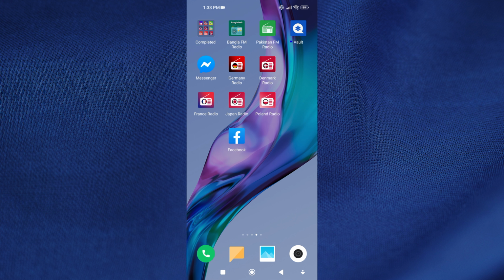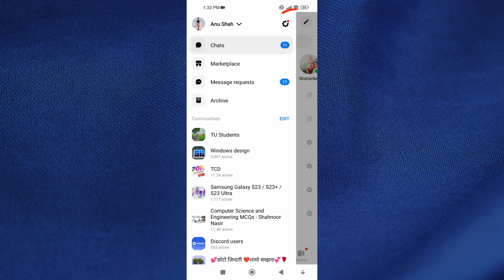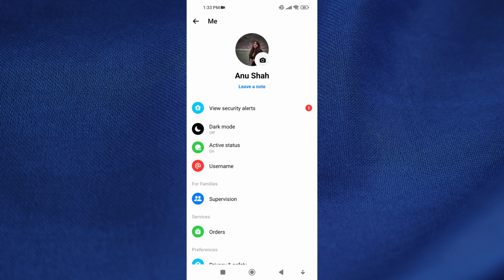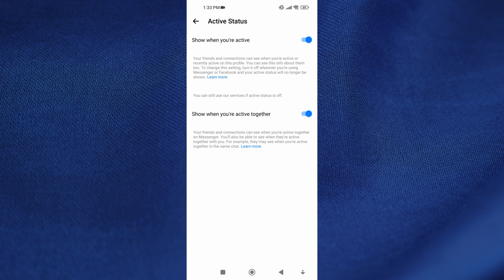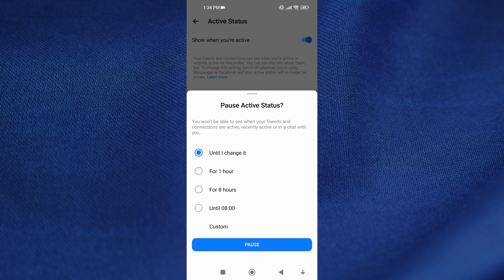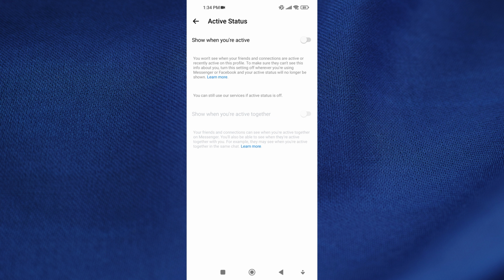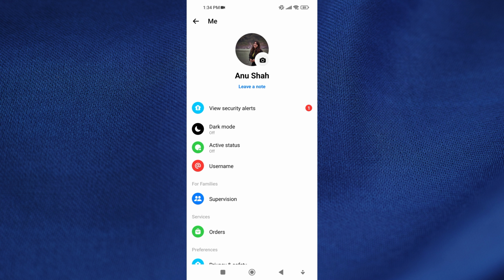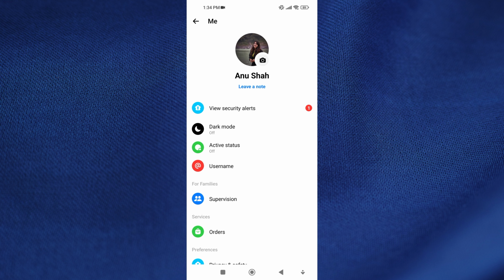How To Turn Off Messenger Active Status | Hide Online Status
How To Turn Off Messenger Active Status | hide Facebook Messenger online status

Turning off your Messenger active status allows you to remain online on Facebook without letting your friends and contacts see that you're actively using Messenger.

When you turn off your Facebook Messenger active status, your active status is no longer visible to your friends and contacts. This means that they will not be able to see whether you're online or not.

And you will still be able to send and receive messages. However, your friends and contacts will not know whether you're actively online when you send them a message.

When you turn off your Messenger active status, you will not be able to see whether your friends are active.

In this short video tutorial, I will show you how to turn off Messenger's active status and appear offline, just watch this video till the end.

Why Hide Messenger Online Active Status:
-To avoid unwanted attention
-To avoid feeling pressured to respond:
-To focus on other activities
-To protect their privacy
-To maintain a sense of mystery

What happens when you turn off your Messenger active status:
-Your active status is no longer visible to your friends and contacts.
-You will still receive notifications for new messages.
-You will still be able to send and receive messages.
-Your profile picture will still be visible to your friends and contacts.
-You will not be able to see whether your friends and contacts are active.

Turning off your Messenger active status is a great way to maintain your privacy and avoid unwanted attention. It can also help you to focus on other activities and avoid feeling pressured to respond to messages immediately.

- - - - - - - Similar videos:- - - - - - - - -